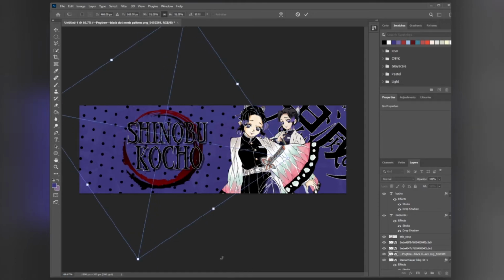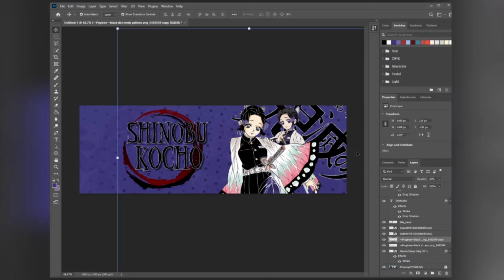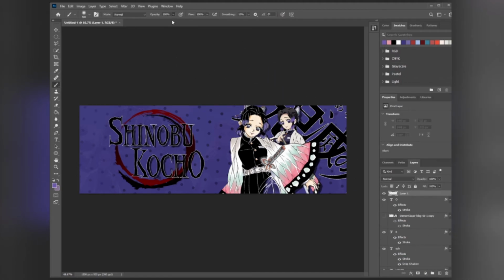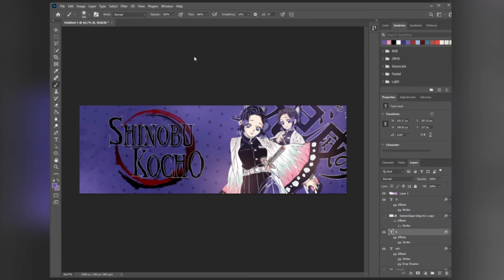Lets talk about typography | Speed Art | EZBake Graphics